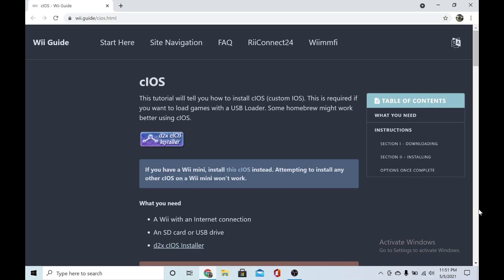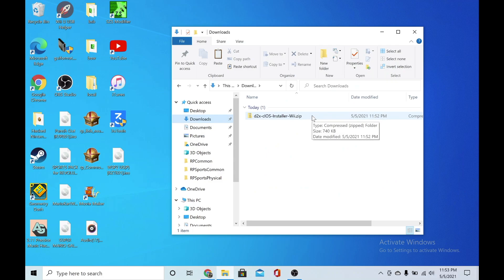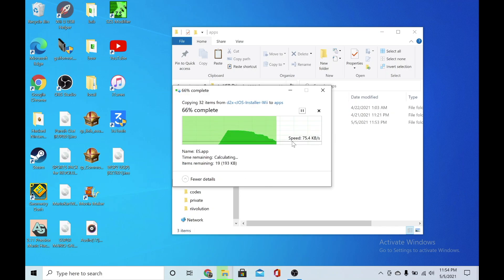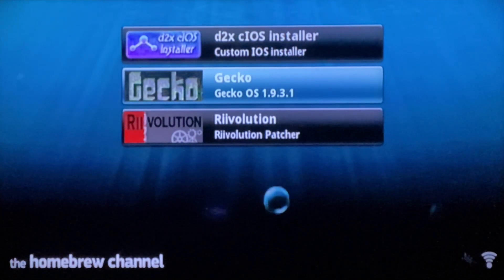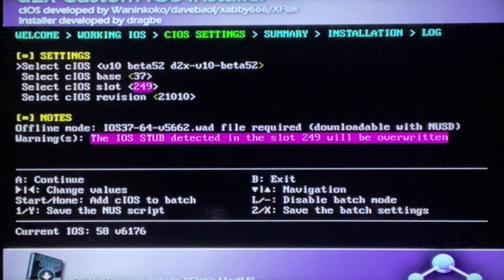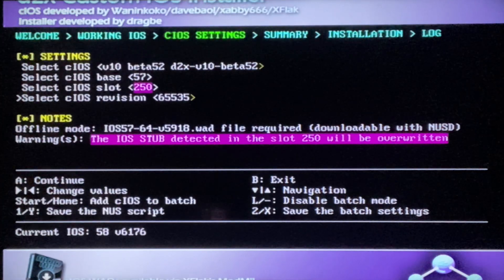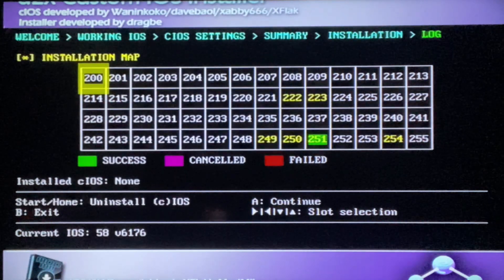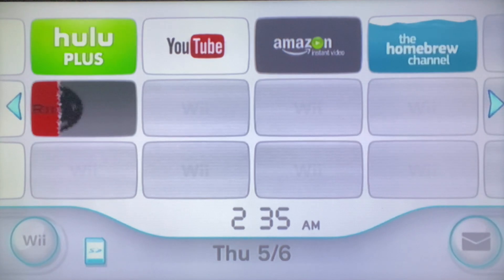How To Install Custom IOS (cIOS) On The Nintendo Wii (d2x cIOS Installer) Tutorial!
This video will teach you how to install custom IOS's (cIOS) on your wii! homebrew channel required!